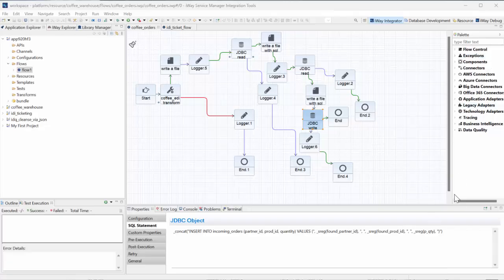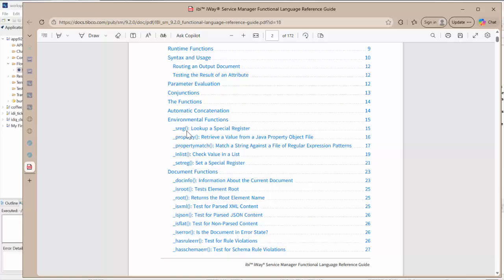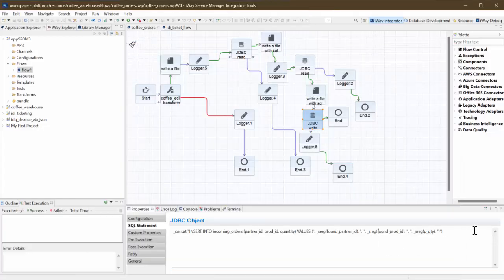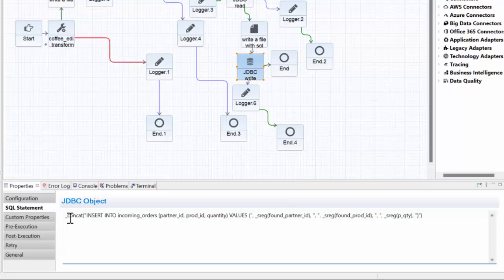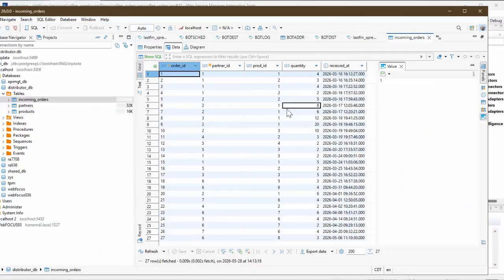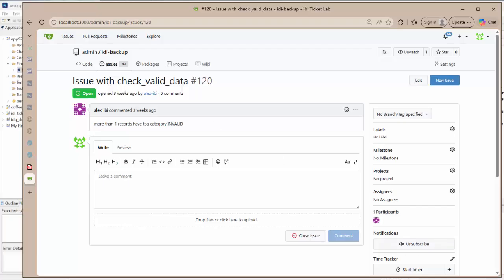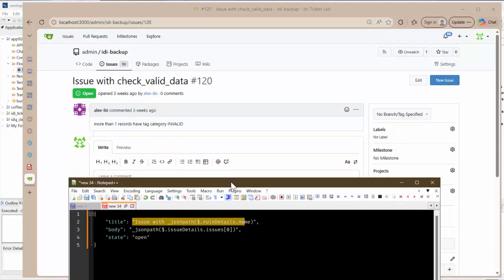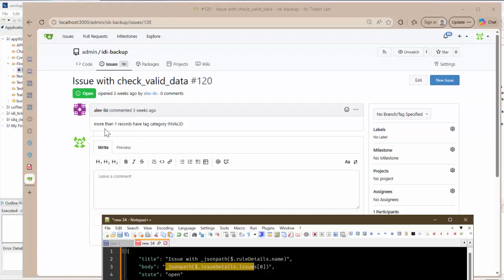iWay Functional Language (iFL)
iWay Functional Language (iFL) functions are a useful and important way to ensure information from your input messages get passed through to additional messages or calls further down in your flow.  There is one problem, however: iWay passes any quoted text literally, and yet some of the most common message formats require your values to be quoted.  With this being the case, how will you pass values into your output?

In this video, I'll show a couple examples where using nested iFL functions has allowed me to pass the correct, context specific information into my SQL and JSON strings and commands to pass into my external systems.